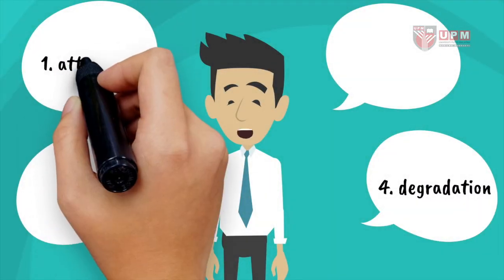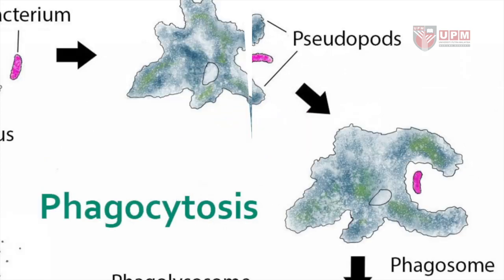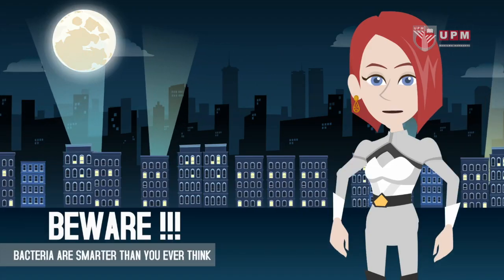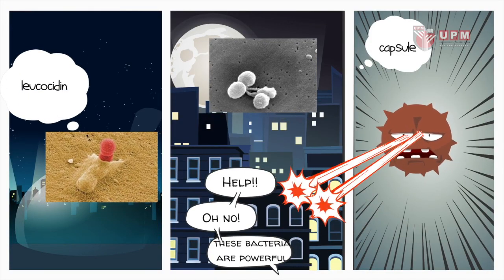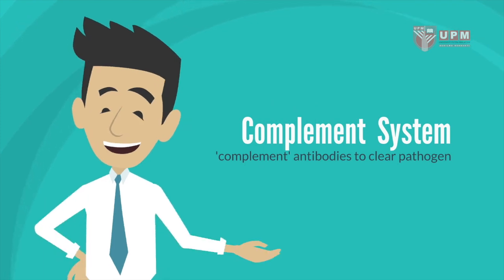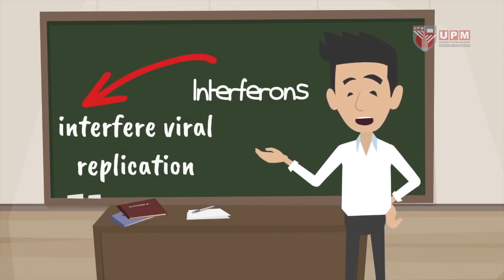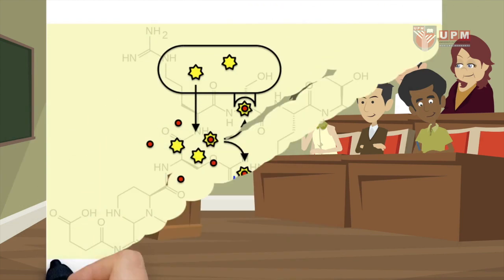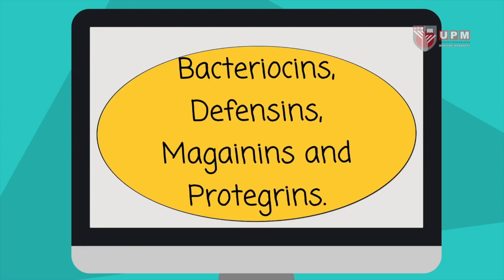PutraMOOC || Innate Immunity : Phagocytosis and Antimicrobial Proteins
Aisyah Hafizah Ibrahim